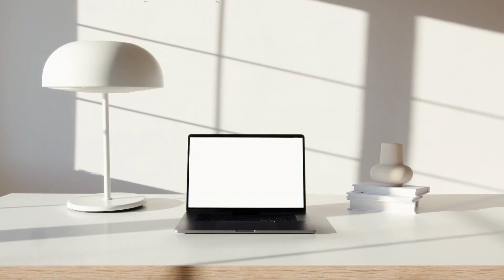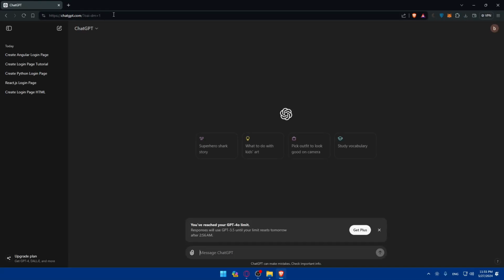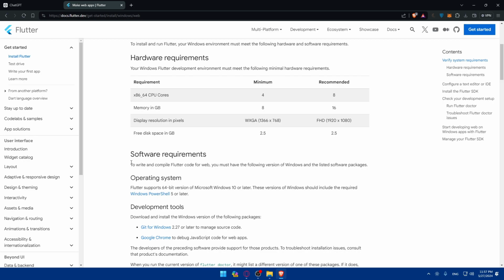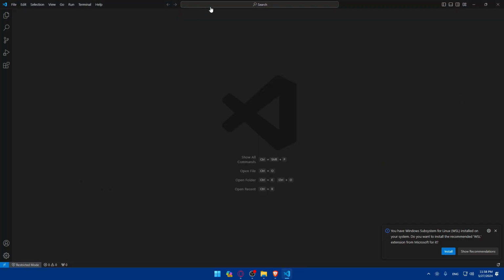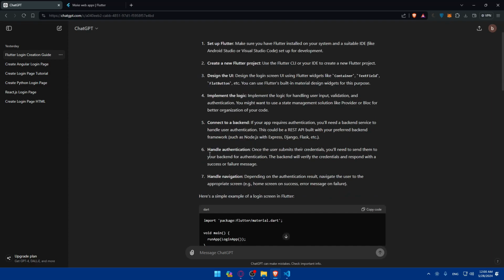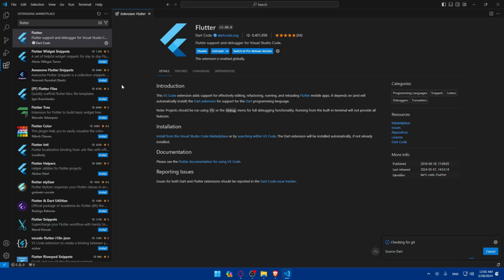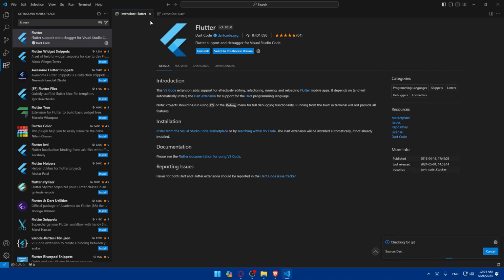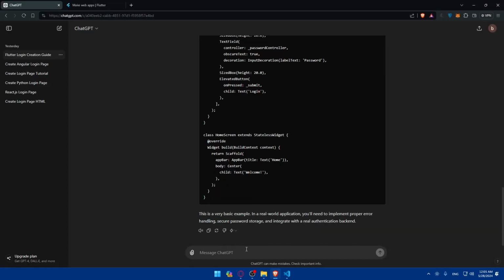How To Create Login Page in Flutter ! For Beginners (Full Tutorial)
Today we talk about create login page in flutter,flutter tutorial,flutter login page,flutter tutorial for beginners